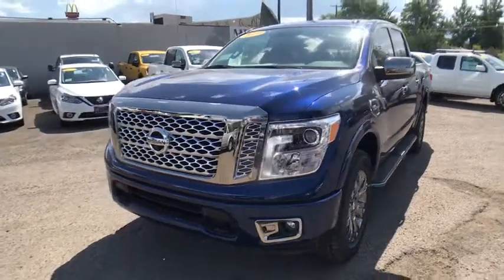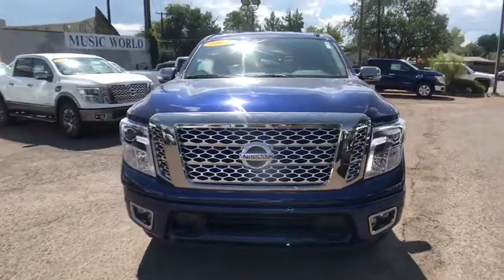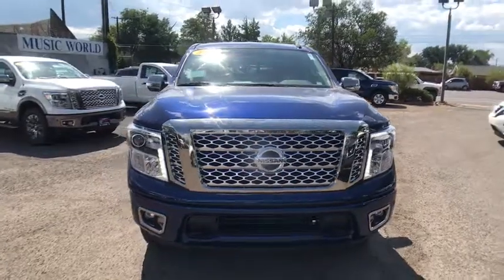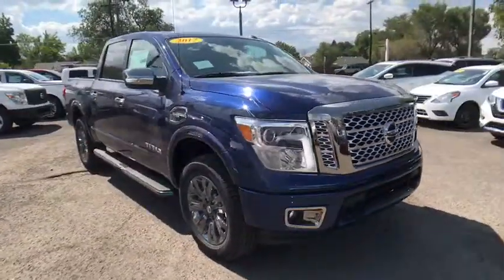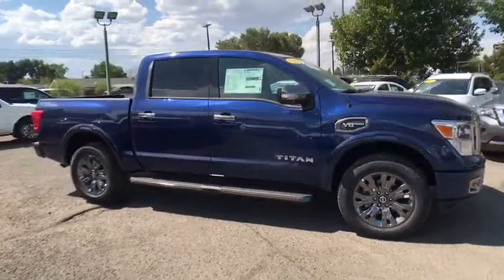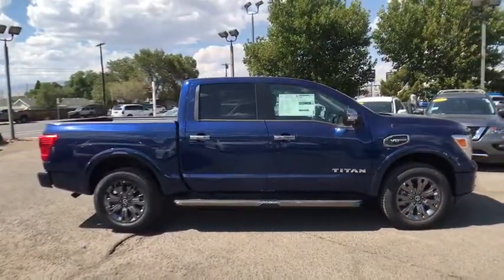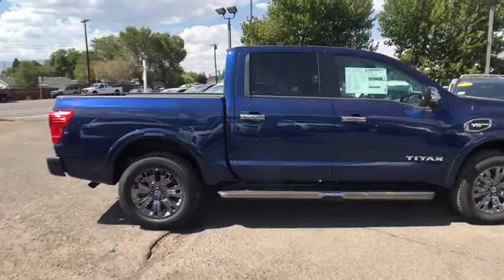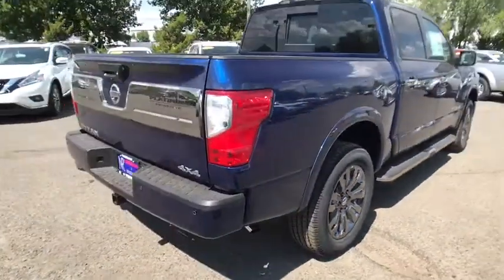2017 Nissan Titan Reno, Carson City, Northern Nevada, Roseville, Folsom, NV A5624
2017 Nissan Titan
2017 Nissan Titan Platinum Reserve - Stock#: A5624 - VIN#: 1N6AA1E51HN558589